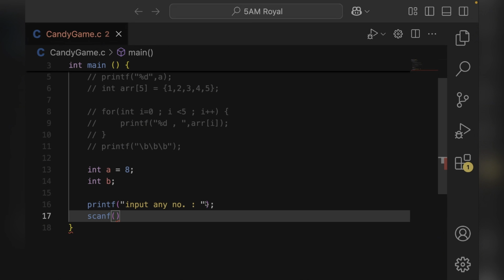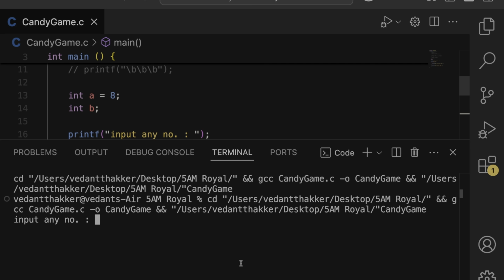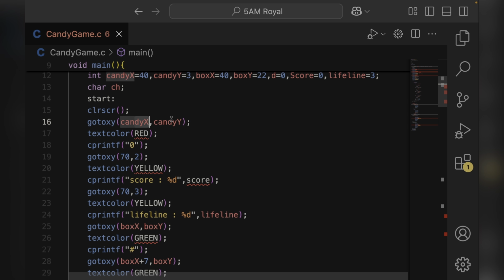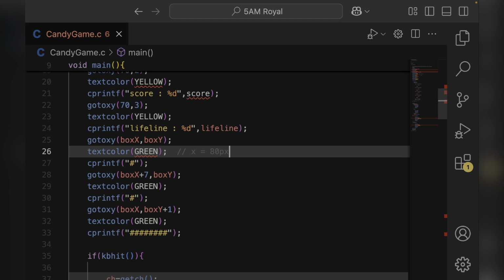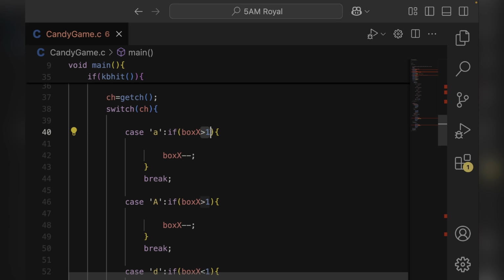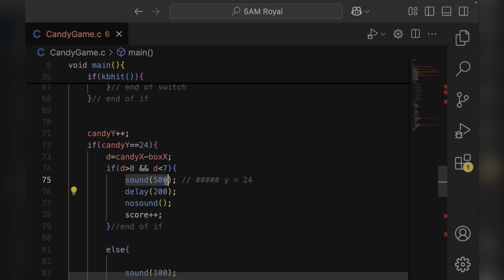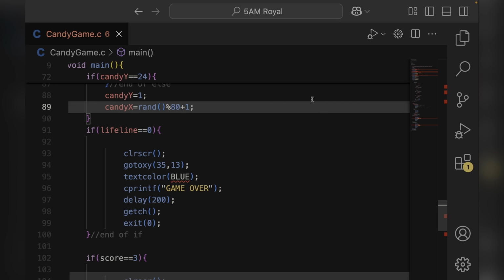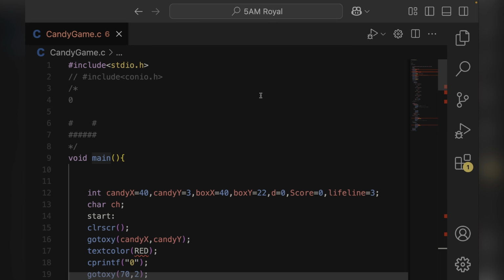February 1, 2025